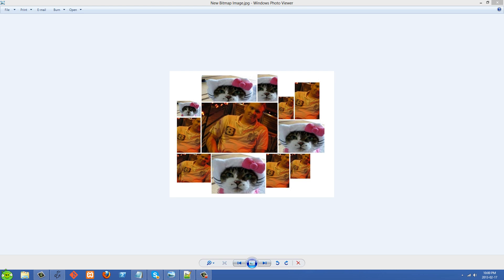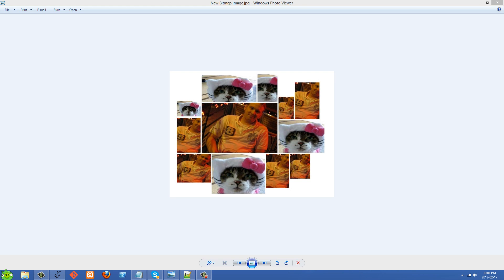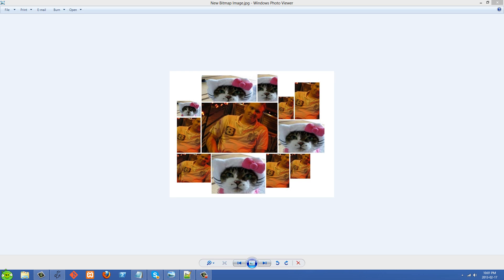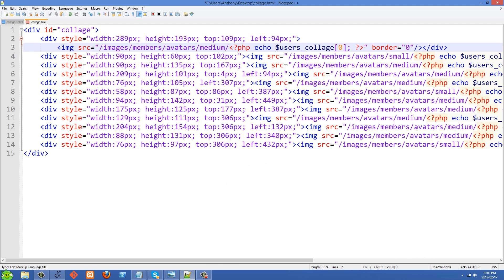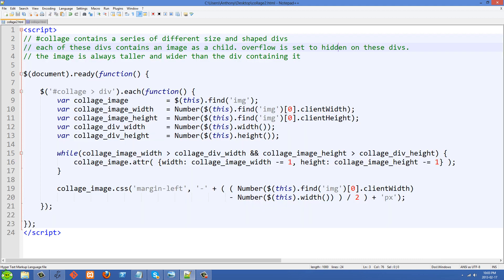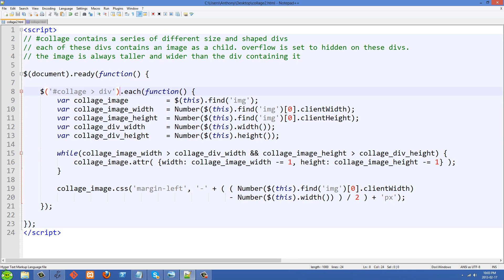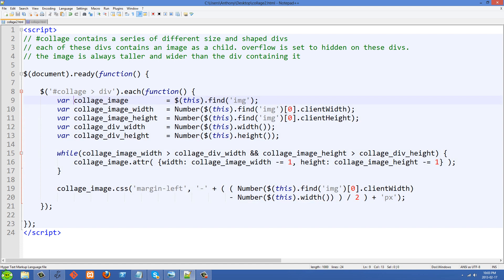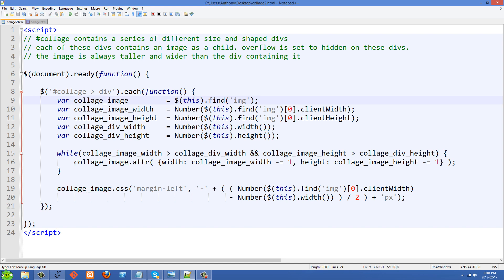Intermediate jQuery Tutorial 1 - Scale down image and center it to fit a div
This example uses a collage of divs, in varying shapes and sizes, and shows you how to scale down your image to fit the div, and also how to center it horizontally inside the div. Most importantly no image stretching shall take place.